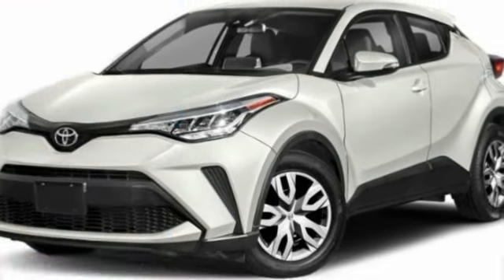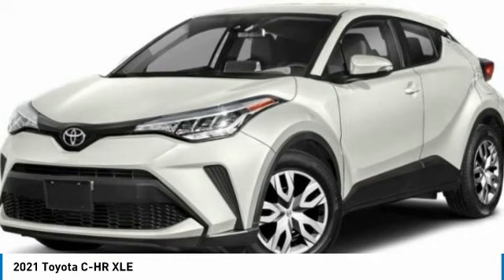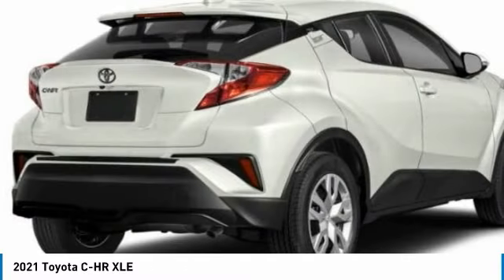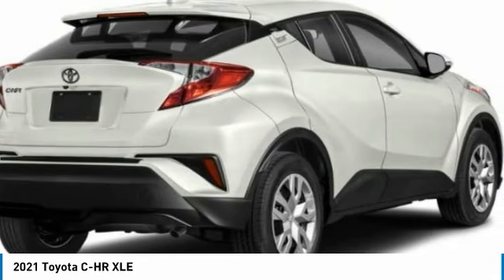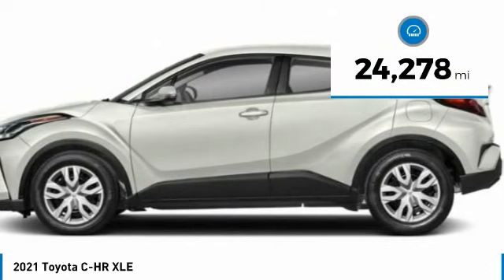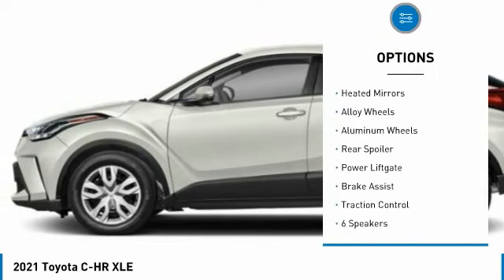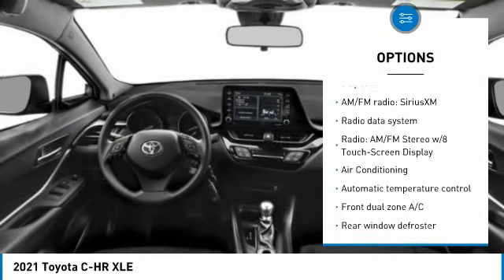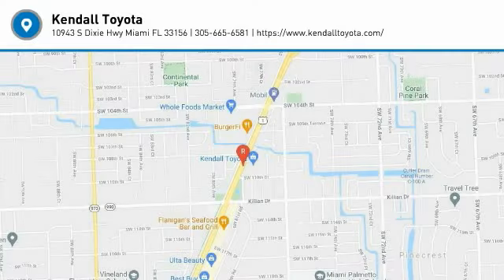2021 Toyota C-HR T35903A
Kendall Toyota
10943 S Dixie Hwy

This C-HR is located at Kendall Toyota in Miami on 10943 South Dixie Hwy. Simple paperless financing makes buying a car easier than ever: Click and drive. Take home delivery or curbside pickup. We have low interest finance programs to help you save money and make buying a new car affordable. Please ask us for details. This Toyota SUV is priced to sell at .